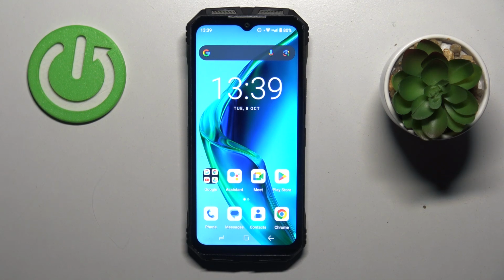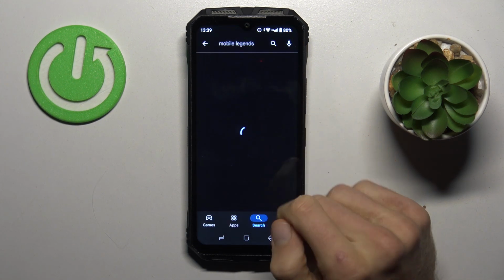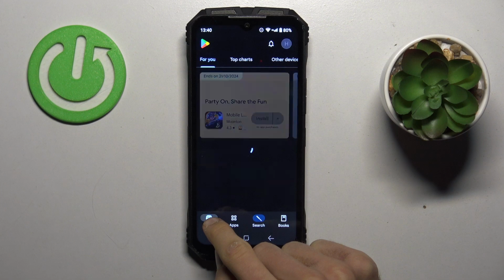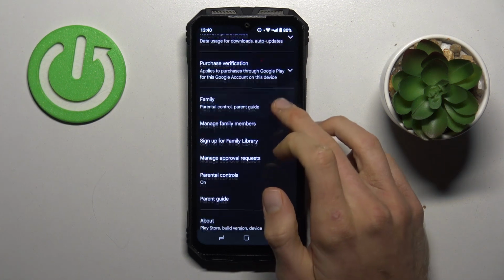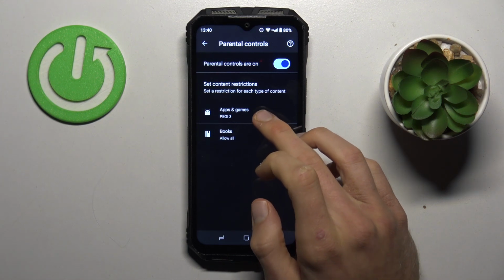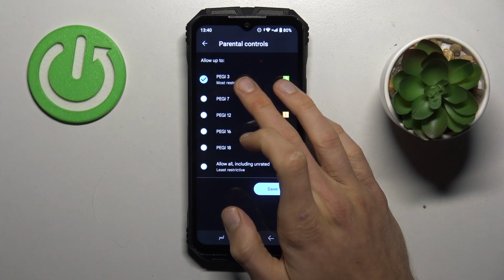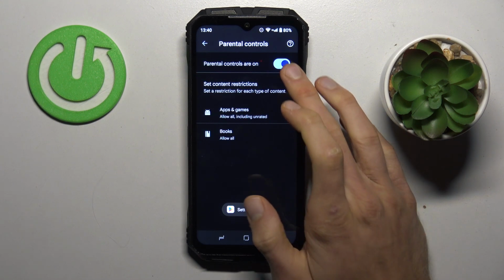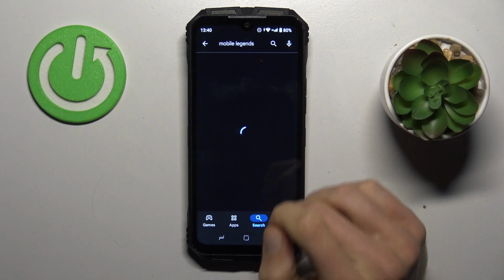How to Fix Games Not Visible on Google Play Store in DOOGEE S Punk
If games are not visible on the Google Play Store on your DOOGEE S Punk, one possible reason could be that Parental Controls are enabled. Parental Controls restrict certain content based on age ratings, which can prevent certain apps, including games, from appearing in the Play Store. To fix this, you can disable Parental Controls in the Play Store settings. Once turned off, all apps and games, regardless of age rating, will be visible and available for download on your device

How to turn off Parental Controls to see games on Google Play Store in DOOGEE S Punk?
How to disable content restrictions on Google Play Store in DOOGEE S Punk?
How to make games visible on Google Play Store by removing Parental Controls on DOOGEE S Punk?